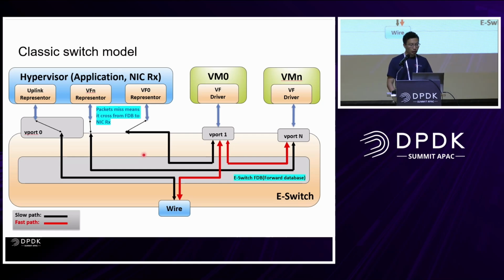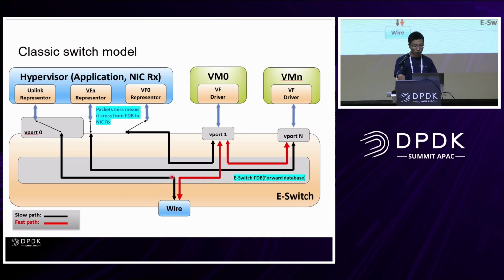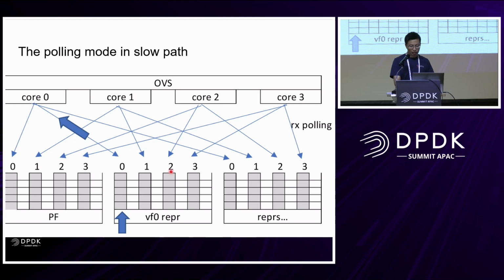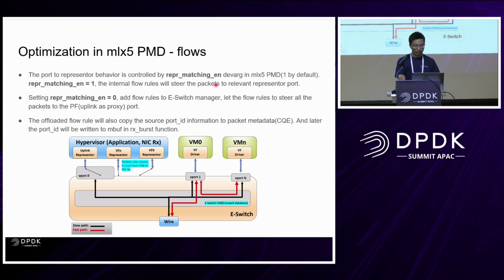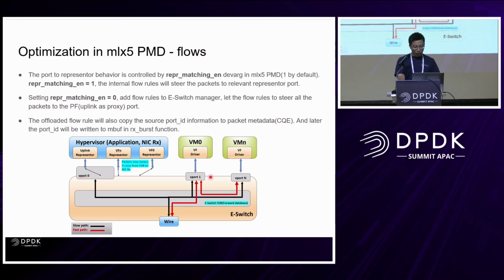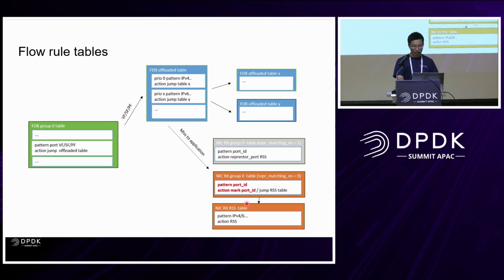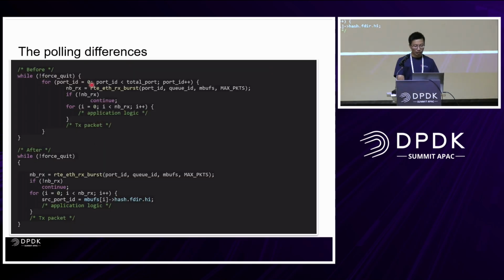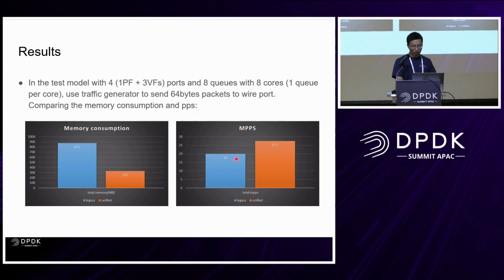Unified Representor with Large Scale Ports - Suanming Mou, NVIDIA Semiconductor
In switchdev mode, the DPDK application manages the proxy (PF) port and VF/SF by using representors. When a packet has no matching rule in HW, it is considered a miss packet and will be sent to the port representor that matches the origin port of the packet. With HW advancements supporting hundreds of VMs and frameworks like Kubernetes that can scale to thousands of pods, the number of ports has increased significantly. The model where each VF/SF port is managed by a corresponding software representor can no longer handle such demand effectively. It consumes a lot of memory, and the software poll all ports, wasting cycles on empty queues, and causing cache misses. It also takes a long time to initialize and set up. RTE_ETH_DEV_CAPA_RXQ_SHARE was introduced earlier to mitigate this issue, but users still need to configure and setup the queues per port. The new model allows a user to configure the Rx/Tx queue on a proxy port and manage all pkts through the proxy port’s Rx/Tx queue and a single switch representor for handling miss traffic. This approach solves the scaling issue, allowing the management of thousands of ports effectively and using CPU cycles much more efficiently.